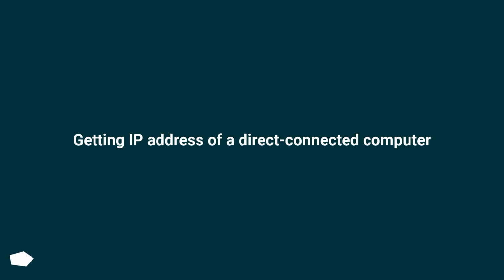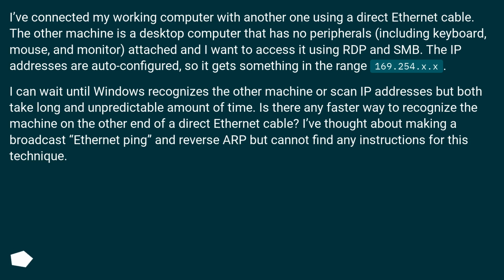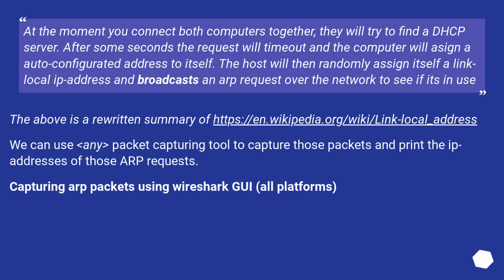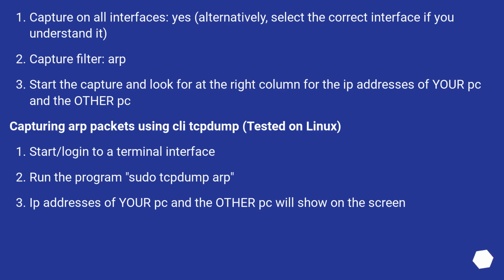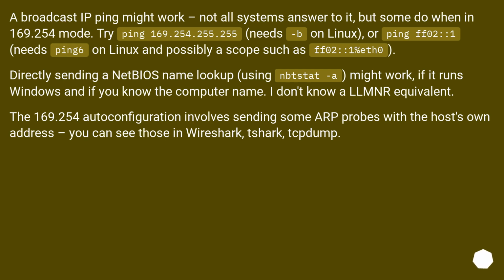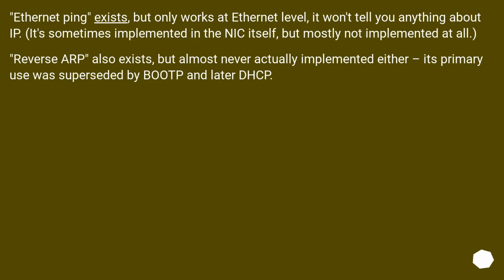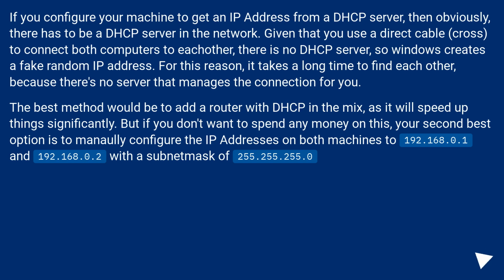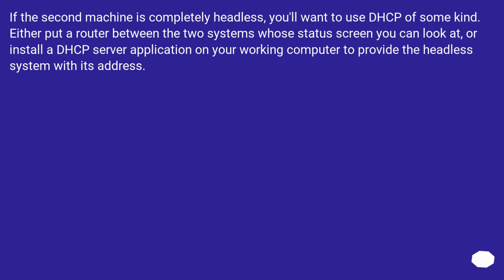Getting IP address of a direct-connected computer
Chapters
00:00 Question
00:58 Accepted answer (Score 9)
02:16 Answer 2 (Score 19)
03:41 Answer 3 (Score 6)
04:49 Answer 4 (Score 4)
05:14 Thank you